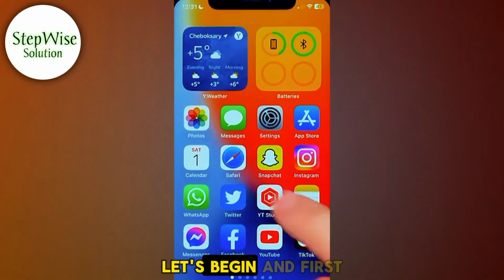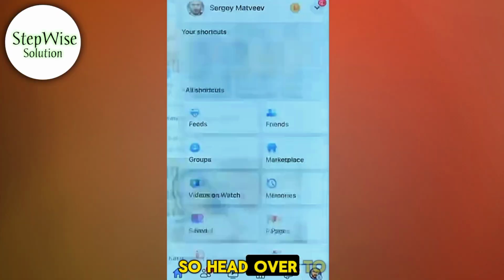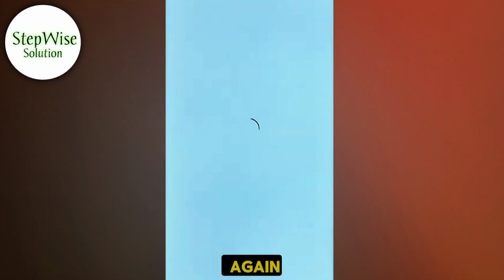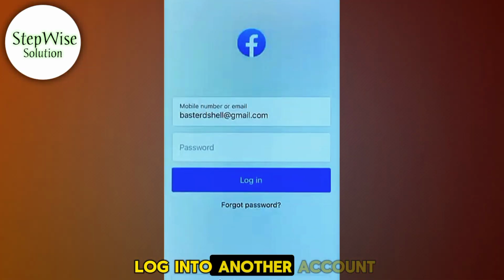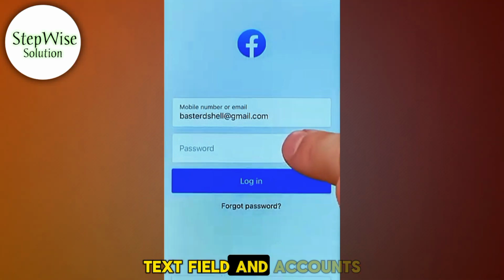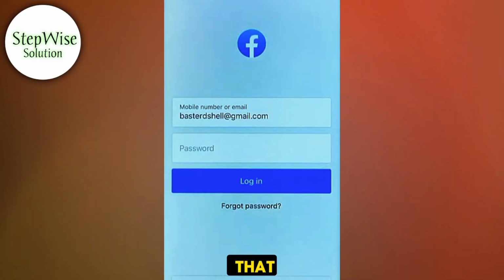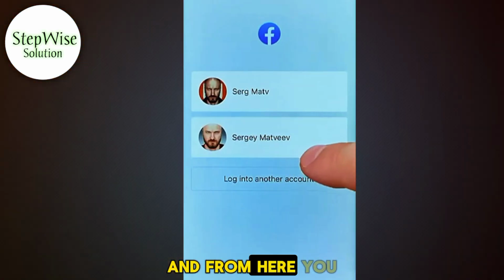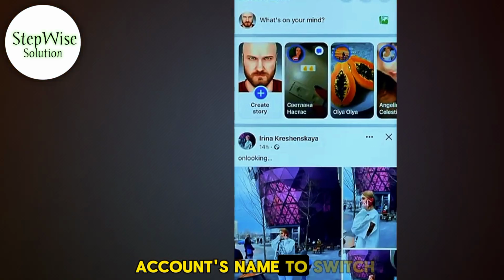How to Add Another Account on Facebook: Easy Guide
Learn how to add another account on Facebook with this straightforward tutorial. Whether you need a separate profile for personal use, business, or a different purpose, this video will guide you through the process step-by-step. Follow these simple instructions to set up and manage multiple Facebook accounts efficiently.